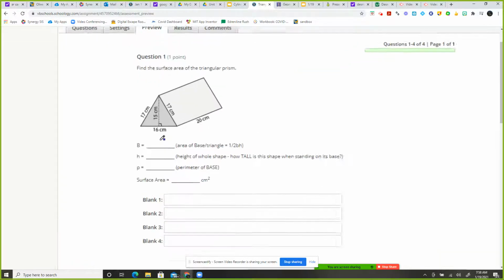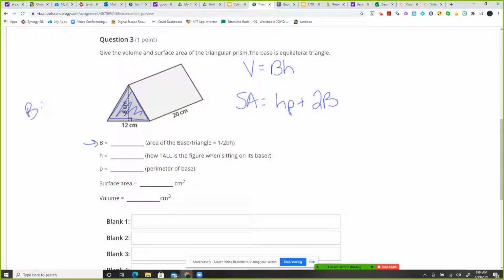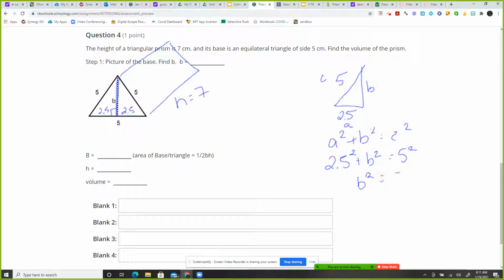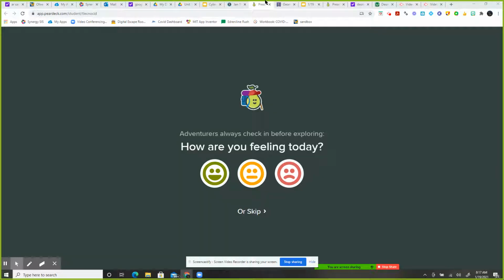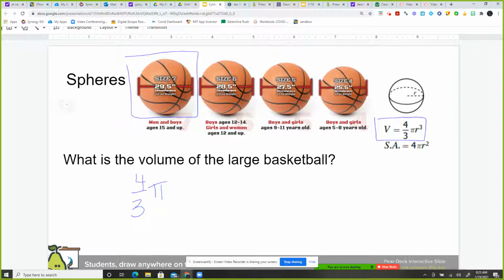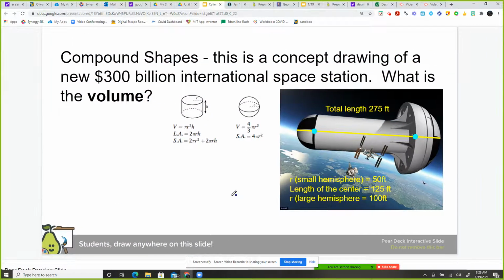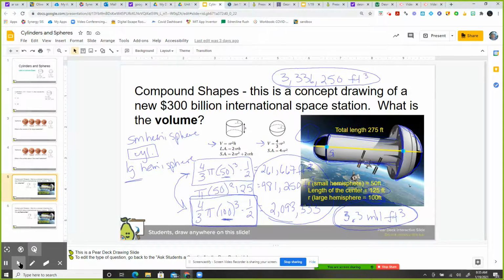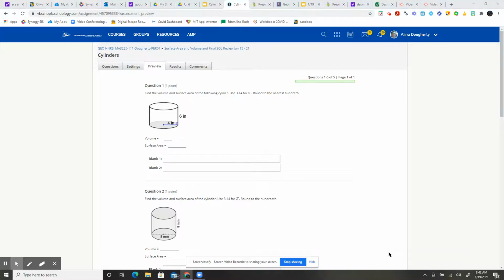SA and Volume: Jan 19, 2021 8:45 AM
Triangular Prisms, Cylinders and Spheres.